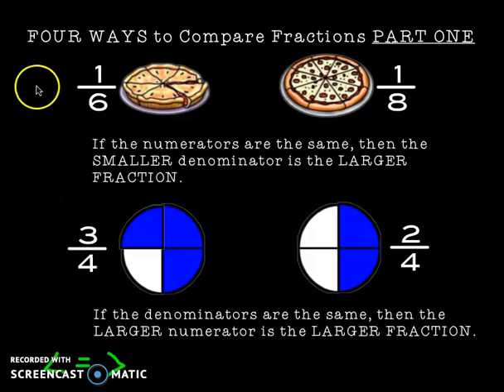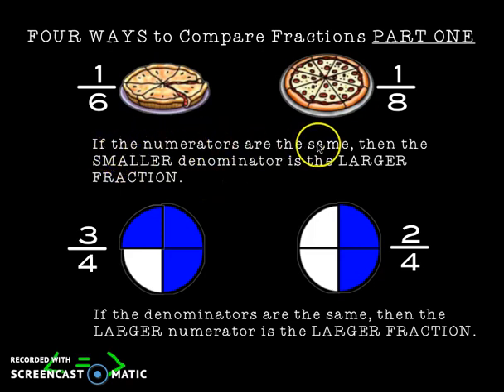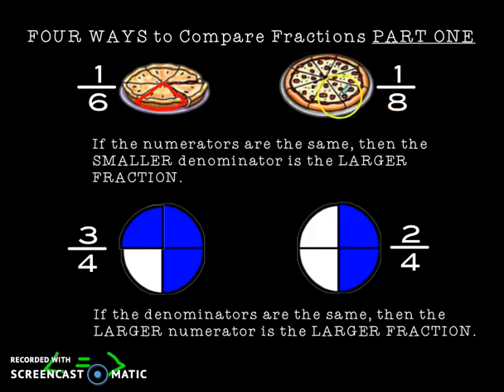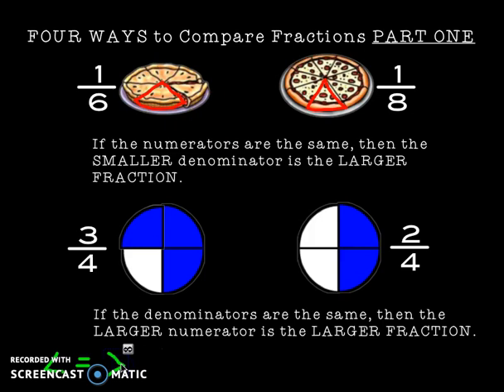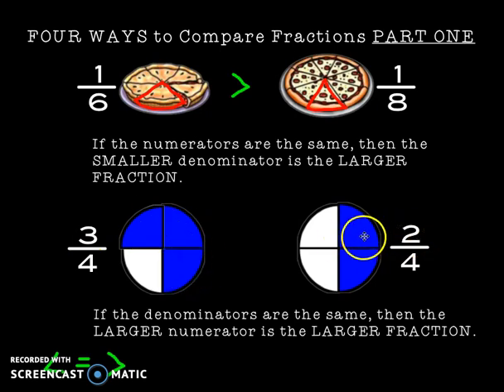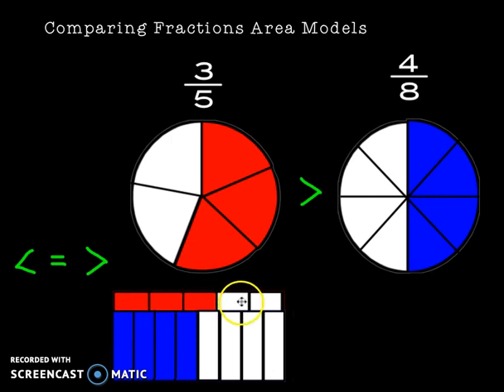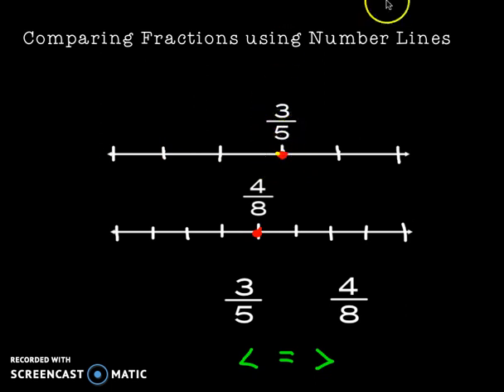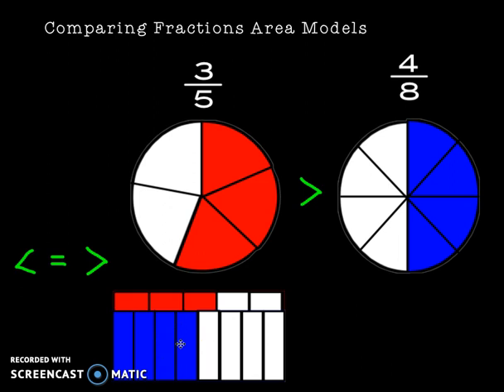Comparing Fractions Part One